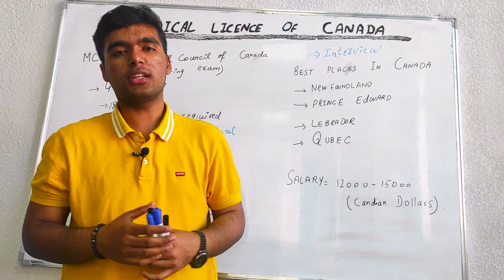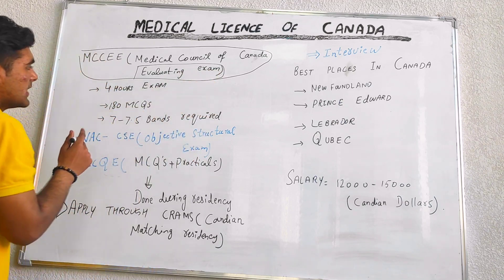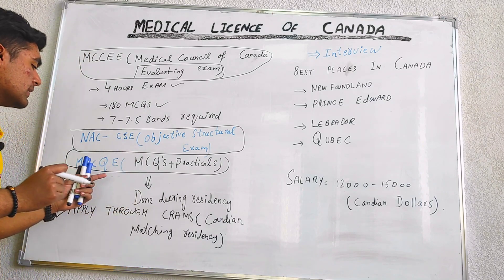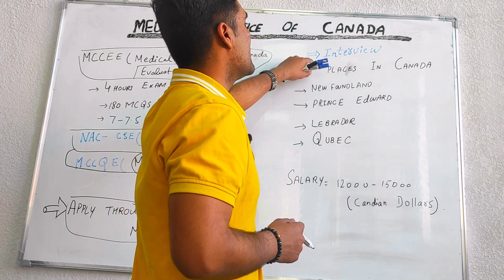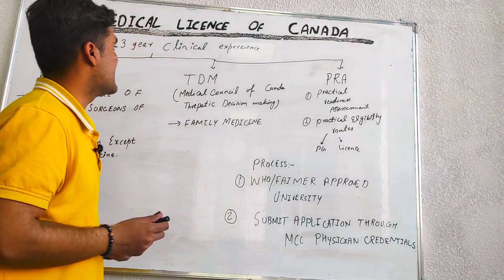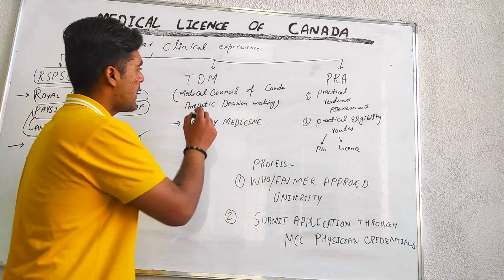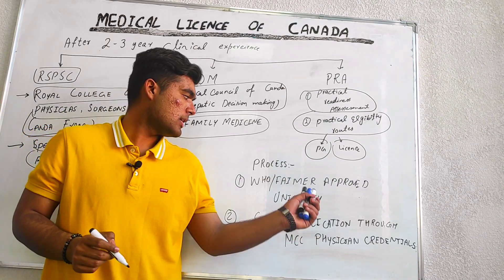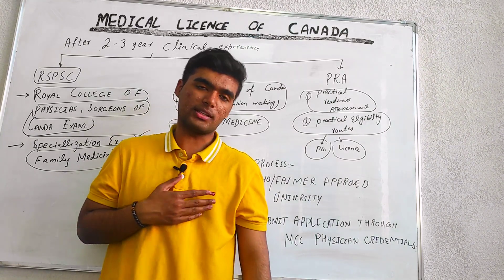HOW TO GET MEDICAL LICENSE OF CANADA |JOBS IN CANADA| RESIDENCY AFTER MBBS |ELIGIBLITY |REGISTRATION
Greetings everyone, IN this video I explained everything about how to register your self as a medical practitioner in Canada. I will guaide all step by step details with instructions for international medical graduates. I Also guaide how to create EPIC Account . All the links where you apply Is given in description.
1) Route to Canada for international medical graduate
2) CANADA medical council roules for licence
3) How to make epic account
4) House job requirements of Canadian medical council
5) Total cost of Candian medical council exam
6) Total time required for registration process and induction process completion
7) How to get jobs in Canada after MBBS
8) post graduation CANADA after MBBS
5) jobs of doctor in Canada
6) salary of doctor in Canada
7) Registration process for Canada medical council exams
8) post graduation for international students in Canada
9) How to get RESIDENCY in Canada
10) Permanent residency after graduation in Canada
@Medicos lectures by shujaat  @selfless medicose  @Nucleus Medical Media  @AD-WISE MEDIA ACTION MOVIEPLEX

World Directory of Medical Schools website is above

For immigration info of Canada visit
Immigration.govt.ca

Electronic Portfolio of International ...

on Instagram FROM the name Medicos lectures by shujaat